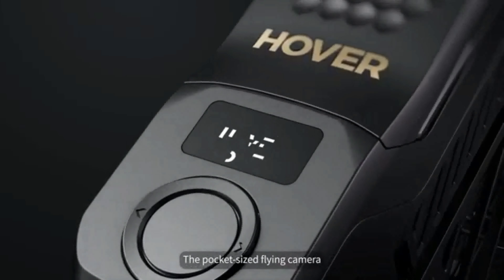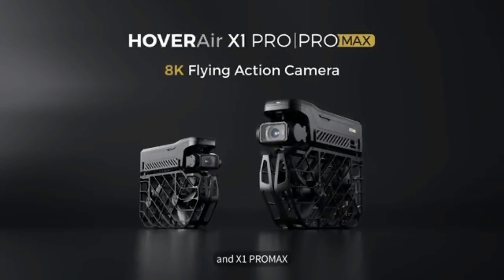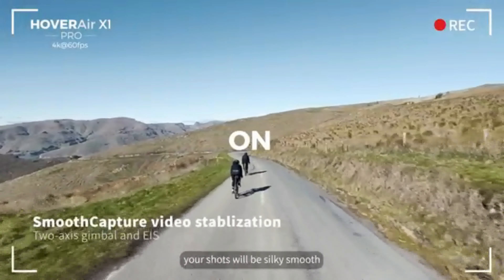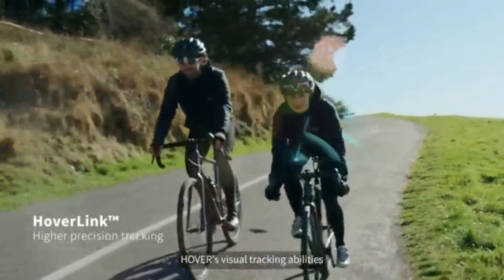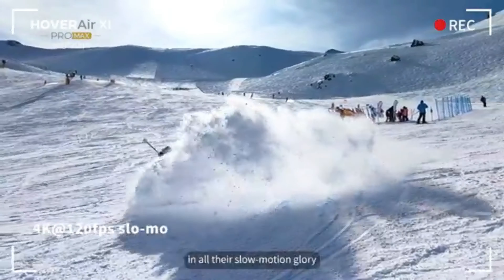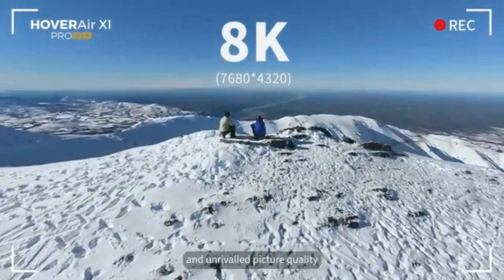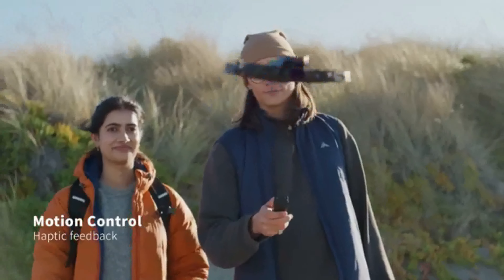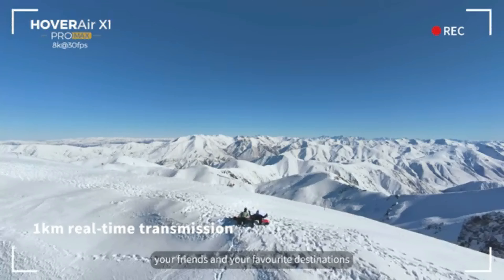HOVERAIR X1 PRO : WORLD'S FIRST 8K FLYING ACTION CAMERA | Indiegogo | Gizmo-Hub.com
OTHER FLYING CAMERA ON AMAZON